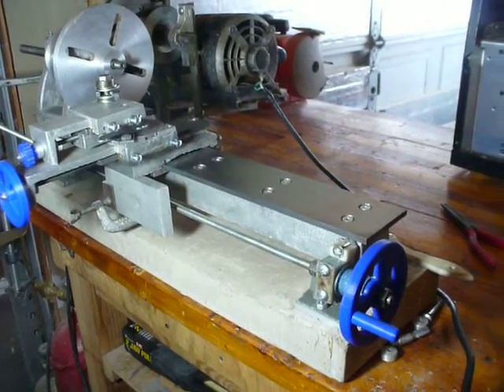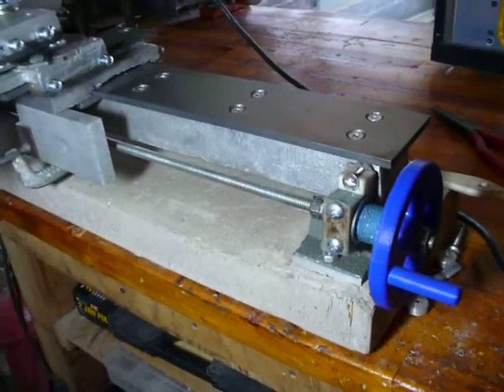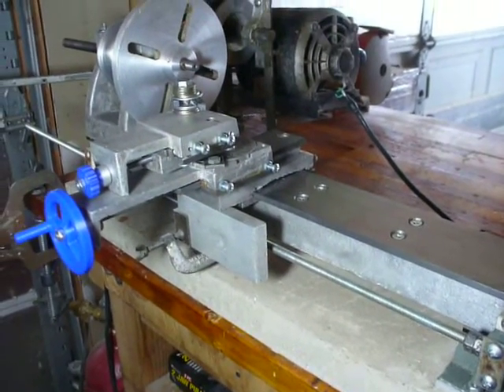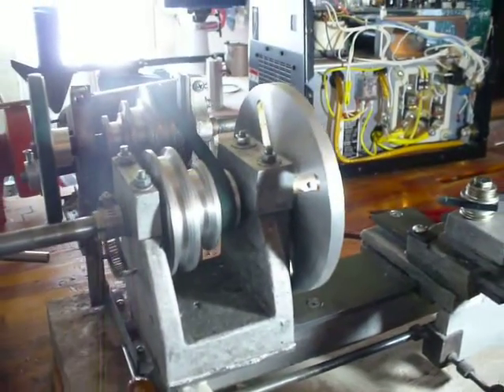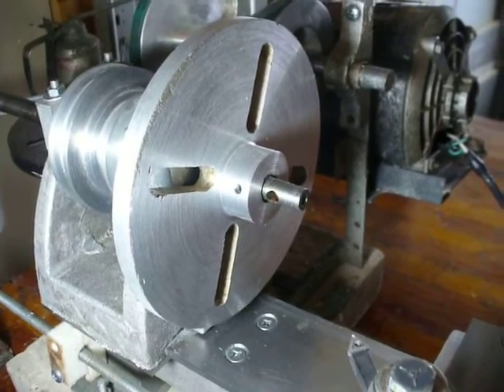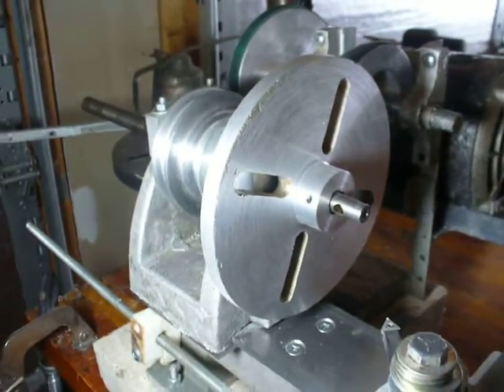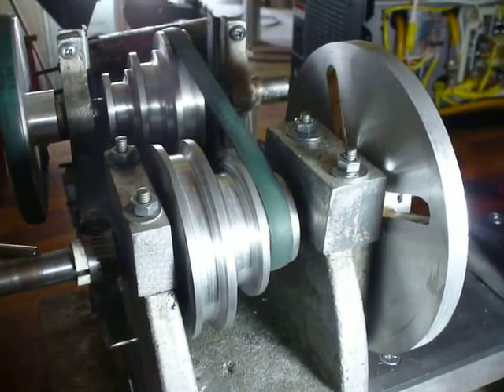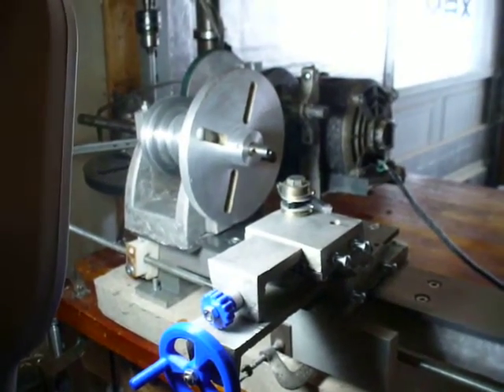Jim's Gingery lathe update 2/1/16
Here's a video update on the current status of my Gingery lathe project. Its coming along very well, even starting to make its own parts now!